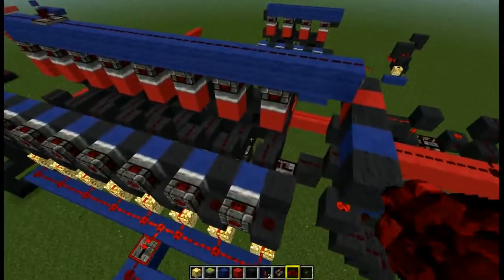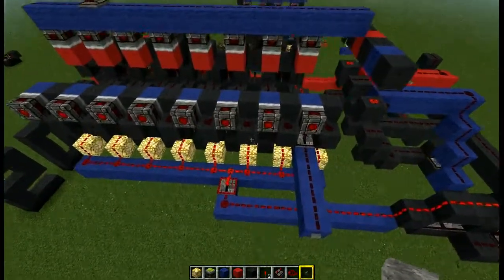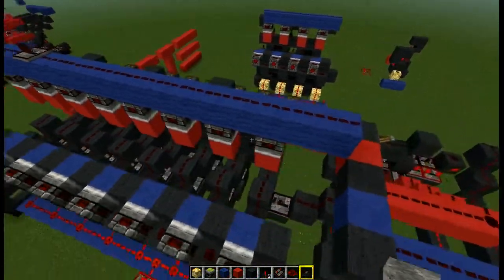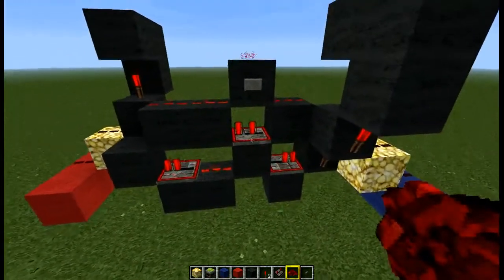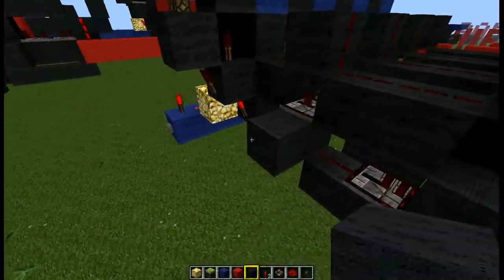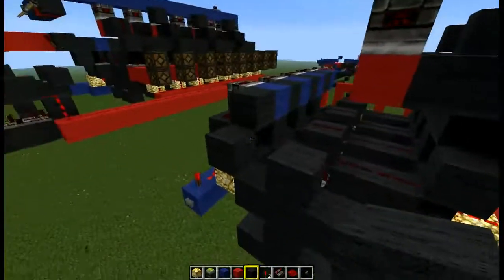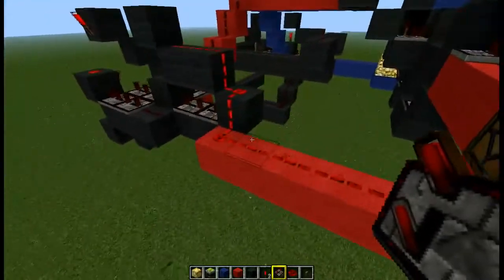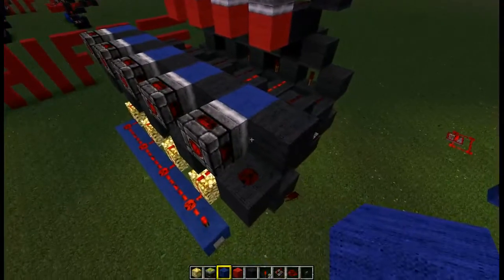Bi Directional SHIFT REGISTERS made simple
I am not claiming that this is the most compact design available, merely teaching the concept.

To continue the series, this is a multi directional shift register.  I've effectively modified an existing design to make this one.  I'm not preaching my design, but have used it to simply teach the basics of Shift Registers.

The original, unmodified, D flip flop design was made by TheUperDuper

USES
Pseudo random number generators
Movement of a cursor in any direction on a screen (with Bi-dimensional)
Counters
Efficient clocks
Score Boards
(Likely more, but yeah)